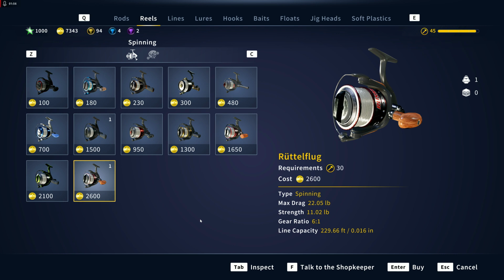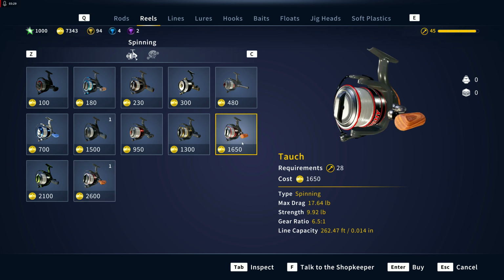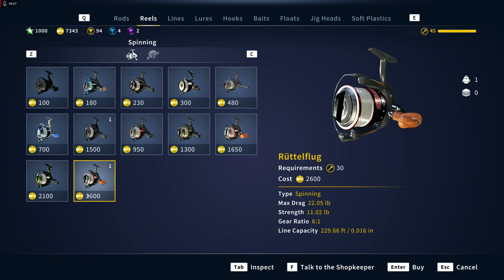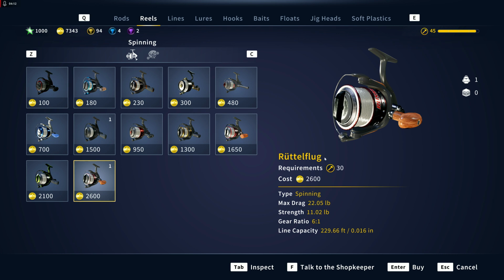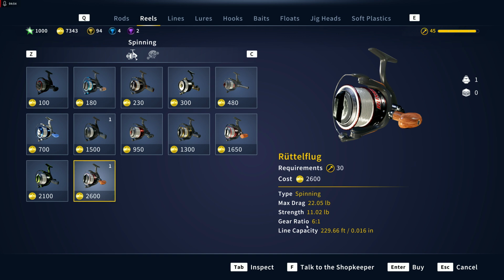Explaining Gear Ratio